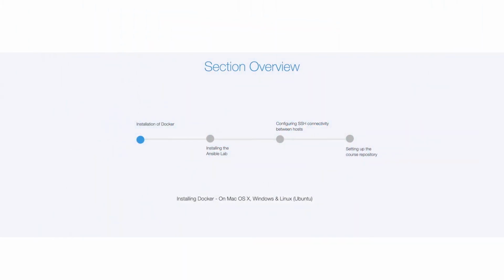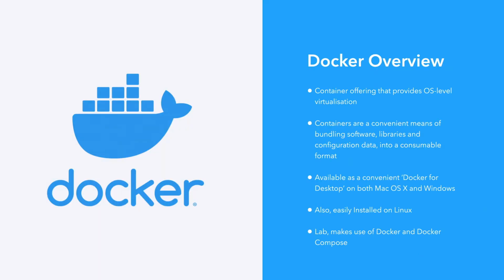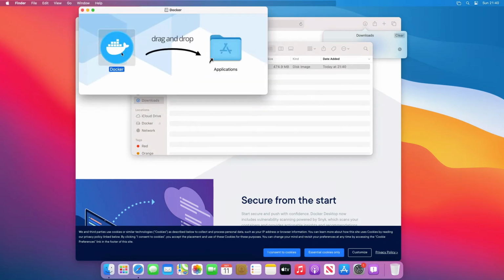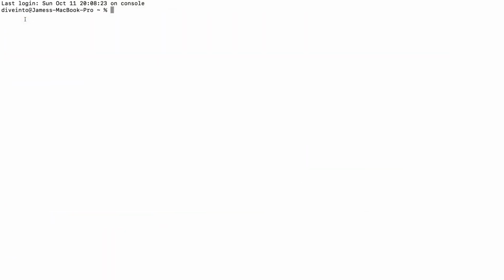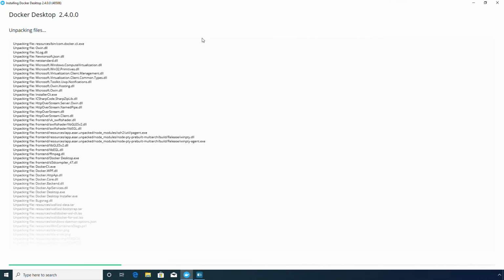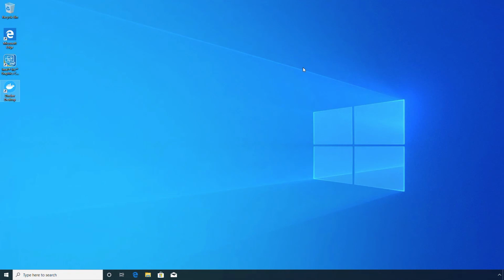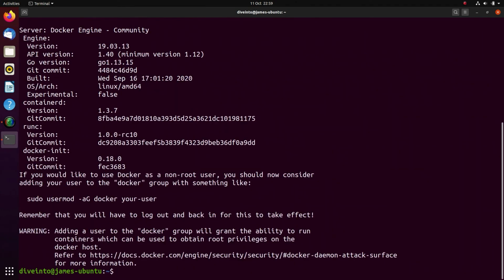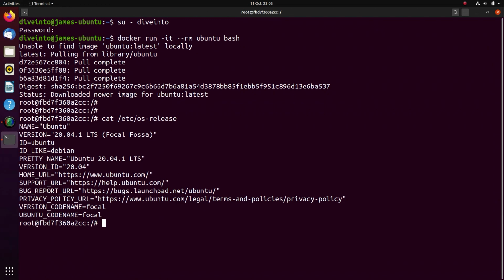03 Installing Docker